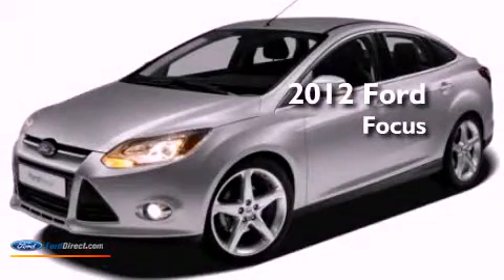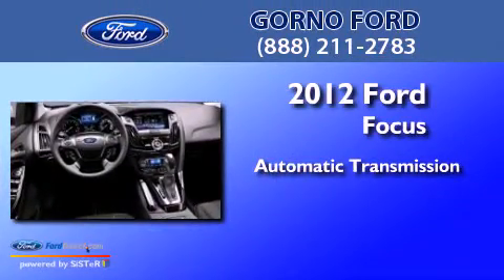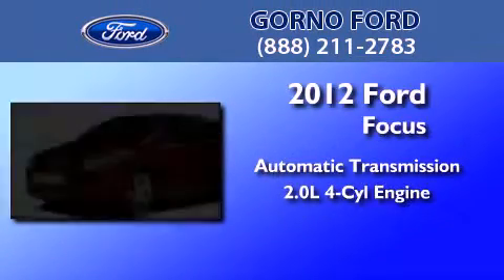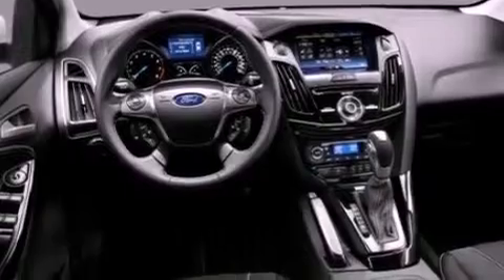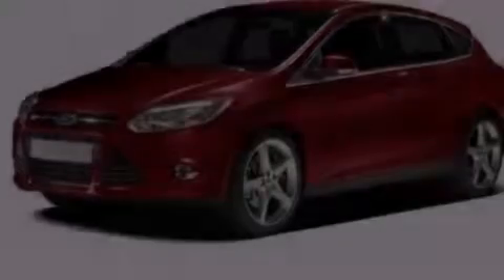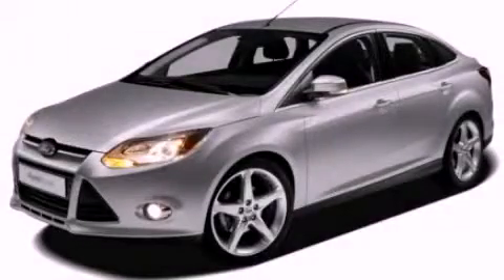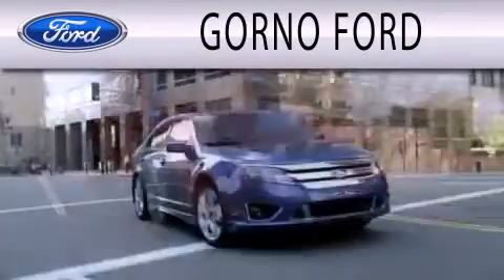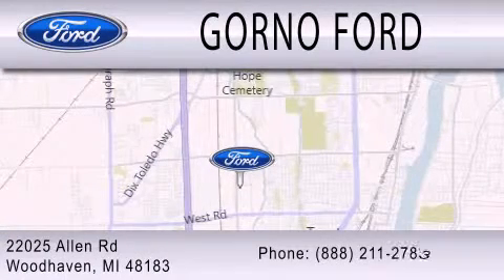2012 Ford Focus Woodhaven MI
Year : 2012
 Make : Ford
 Model : Focus
 Engine : 2.0L I4 16V GDI DOHC FLEXIBLE FUEL
 Trans . : AUTOMATIC
 Exterior : BLACK
 Miles : 3

 Stock : F2436